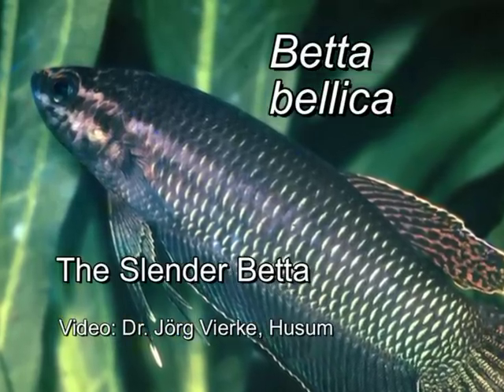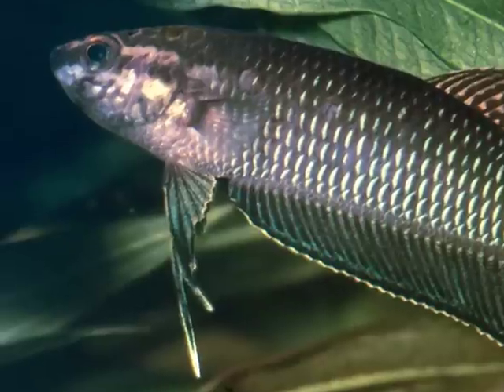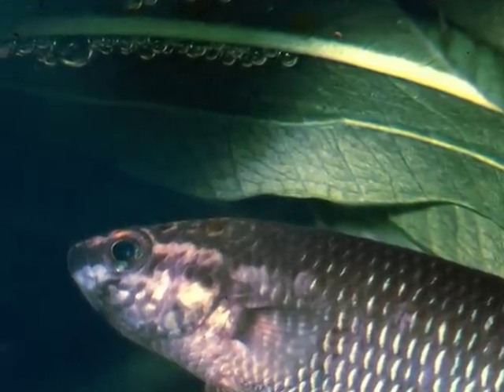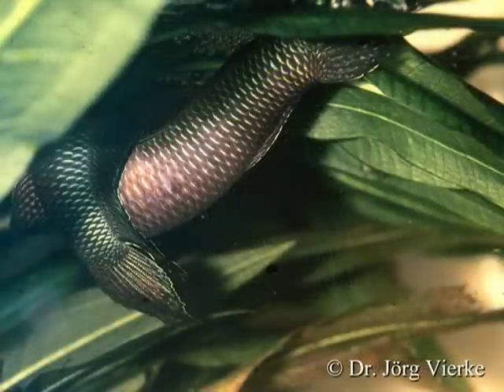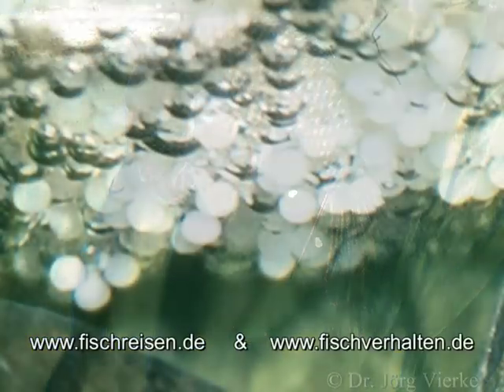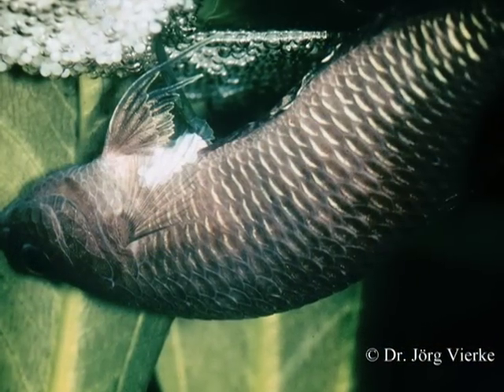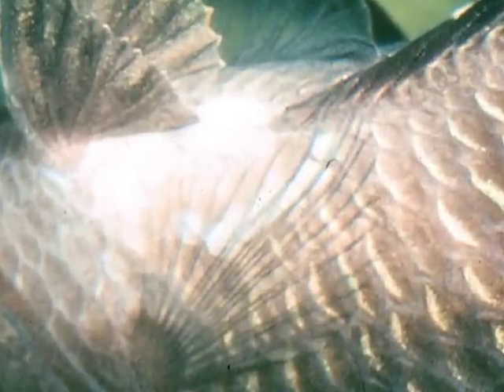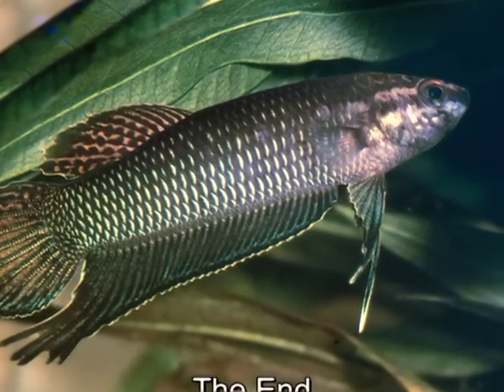Betta bellica ( Slender Betta), Spawning-Behaviour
This is a photo report on the remarkable spawning behaviour of Betta bellica. The Slender or Slim Betta is the largest foamnest-building fighting fish and its method to collect the eggs after spawning is unique in fish.
Dort gibt es auch dieses Video mit deutschem Kommentar. | Uploaded by: Dr. J�rg Vierke